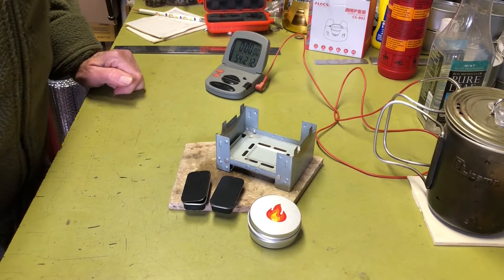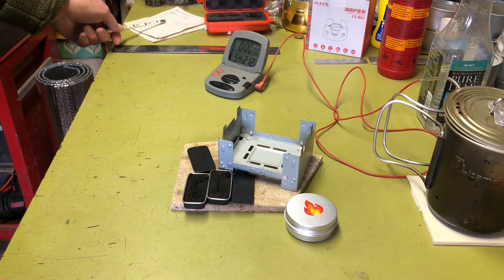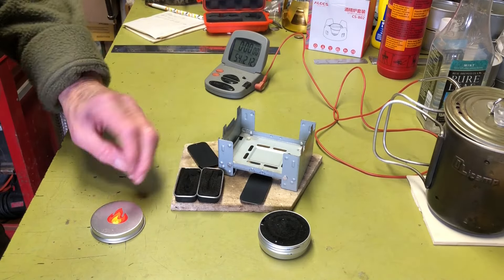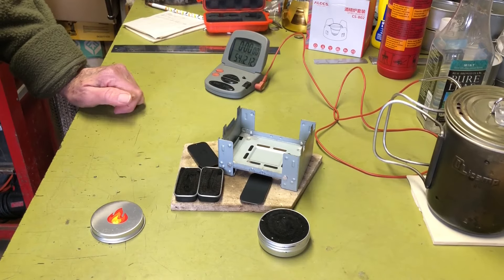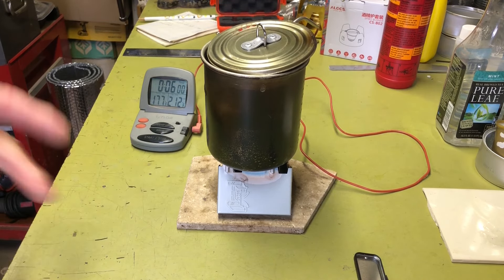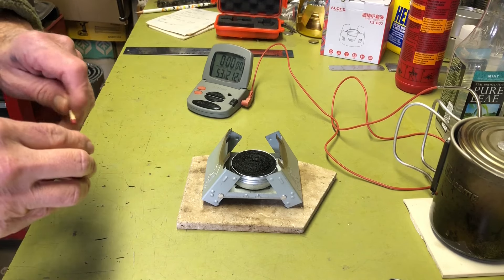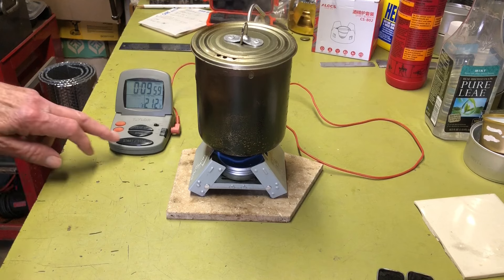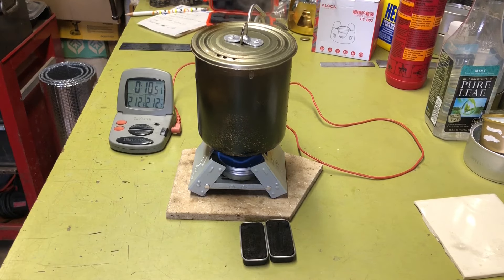Comparing 2 1/2oz Alcohol burners to a 1oz Burner.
I do a burn/boil test of two of the 1/2oz tin burners compared to the 1oz round burner.